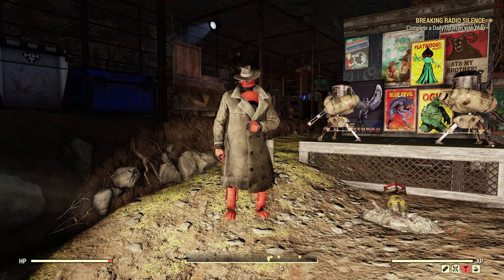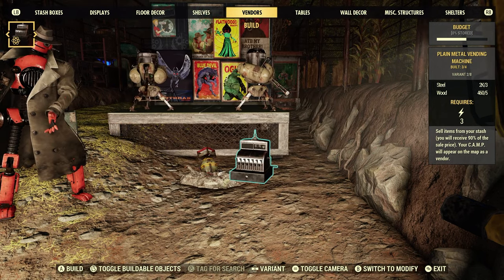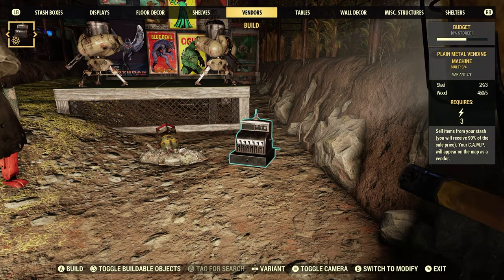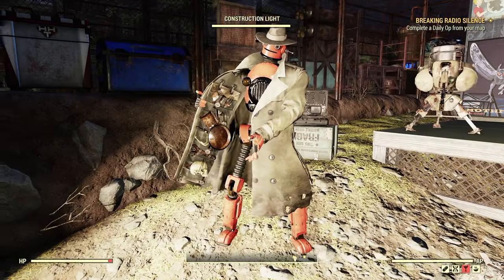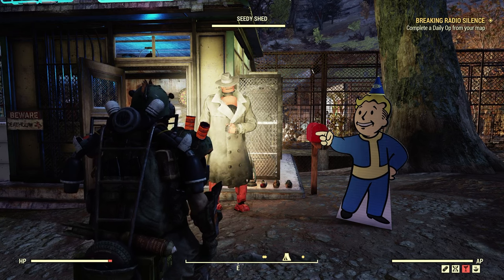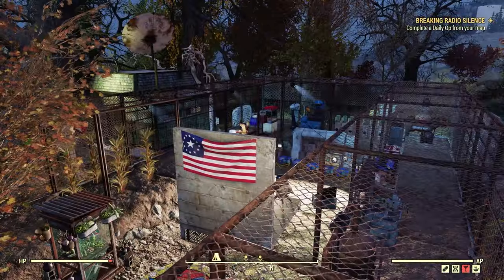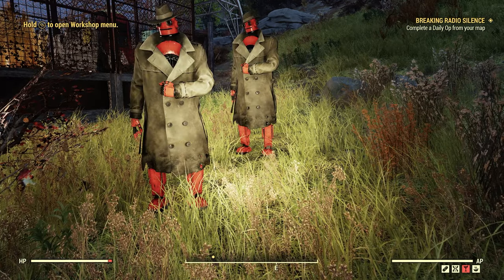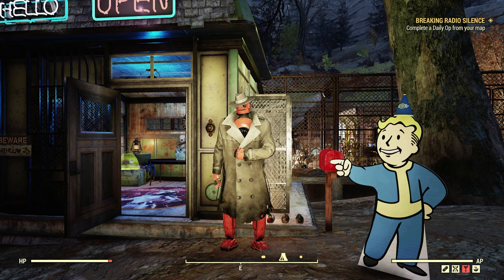Fallout 76 Street Corner Salesman Review - Vending Machine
FO-76 Street Corner Salesman Review - New Vending Machine In The Game
November 21, 2023 Featured Section of the Atomic Shop.
It was 700 Atoms alone.
It is located in the Vendors section of the Build Menu
Note: You can only build 4 vendors per camp.
IT is great because you don't have to hook power up to it directly by wire.
As long as this new vendor is within power generator range, it will move and around and animated.
Note: this new vendor doesn't have to be near power in order for it to show up on the map as a vendor (green icon under the camp icon).

Thanks to my channel members:
- ArtisticallyArranged
- Boogaloo Bronson
- michael edwards
- Nigel Wiffen
- heather
- Whitetribe